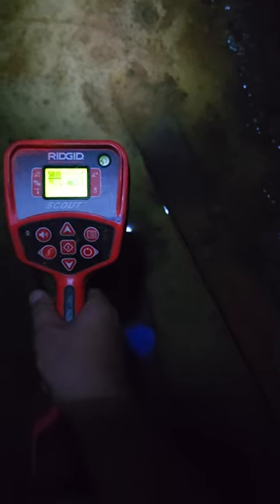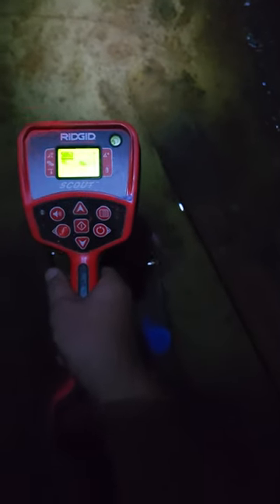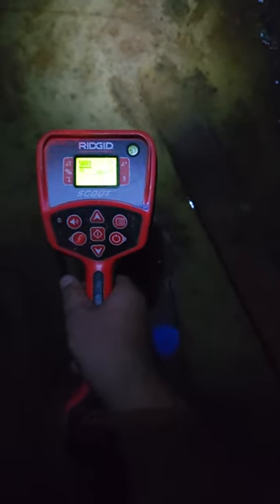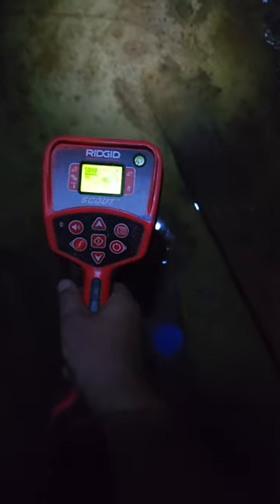NZ Flooding: CCTV investigation (continued part two)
URGENT CCTV, drain unblock and Vacuum Loading. The Drain Company NZ.

The Drain Company understand the importance of speed and reliability when you have to deal with the stressful situation of blocked drains.

Never dig and renew your drains, sewer or pipe just because a blockage cannot be cleared, instead ask for the problem to be diagnosed with a CCTV drain inspection.

At The Drain Company we’re able to undertake any of the following services:

Septic Tank Cleaning, Cesspit Cleaning, Grease Trap cleaning, Hydro Excavation, Concrete Wash Offs, Detention/Retention Cleaning and more